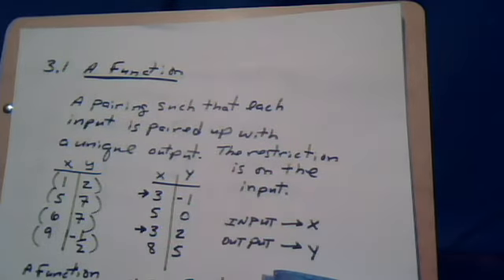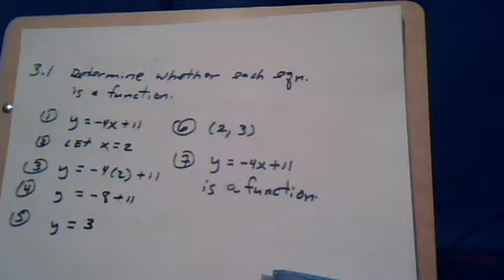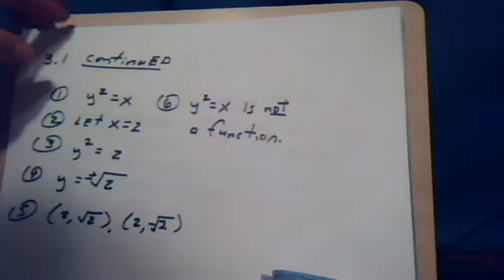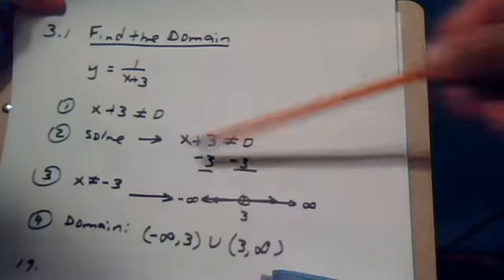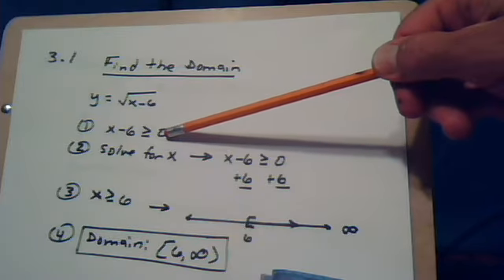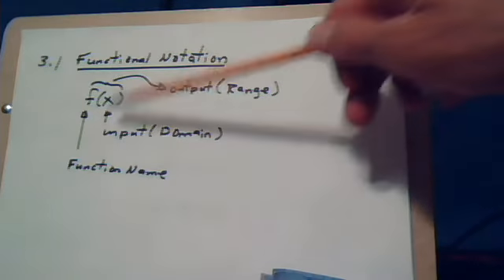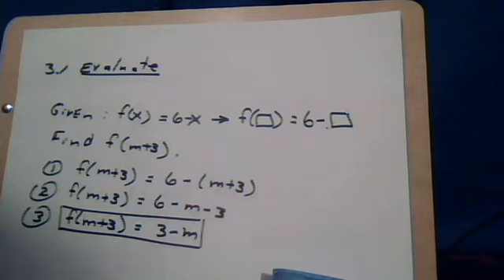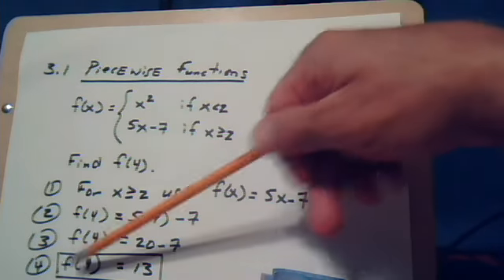1324 Linear Equations